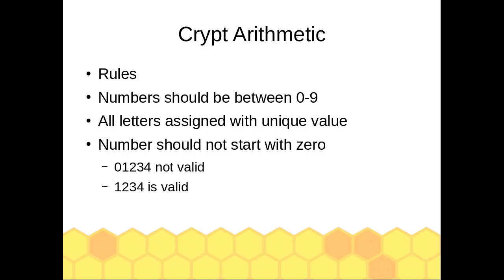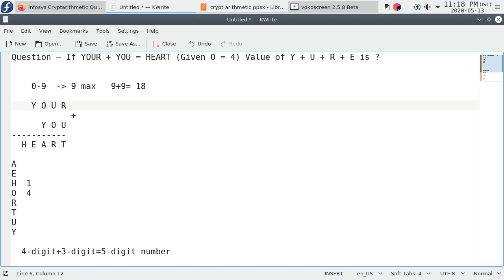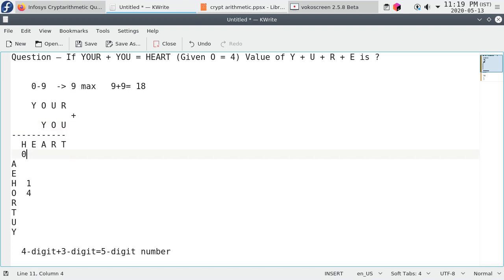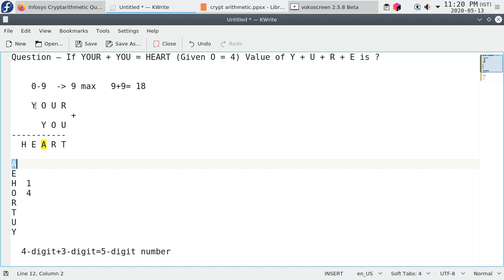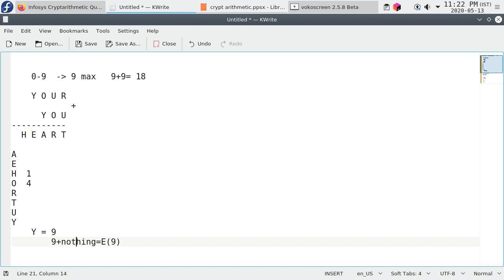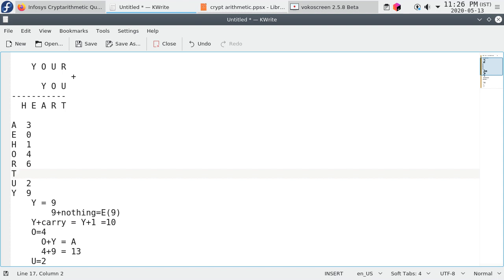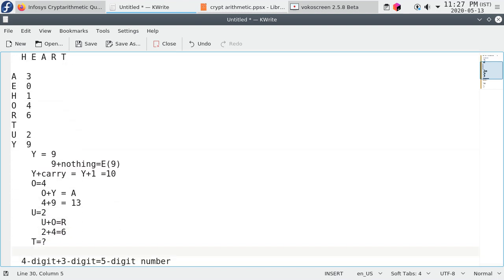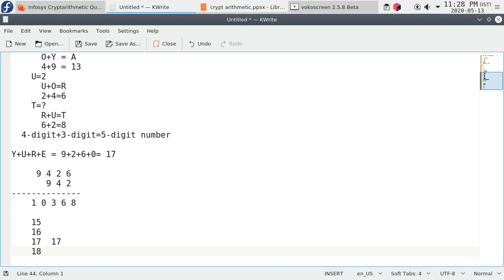CryptArithmetic problem solution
mathematical game consisting of a mathematical equation among unknown numbers, whose digits are represented by letters
it is also known as Verbal arithmetic.

CryptArithmetic problem solution or VerbalArithmetic problem solution
for ex: given 3 words    ,need to add first 2 words generate 3rd word.
for ex:    YOUR+YOU=HEART
A  3
E  0
H  1
O  4
R  6
T  8
U  2
Y  9